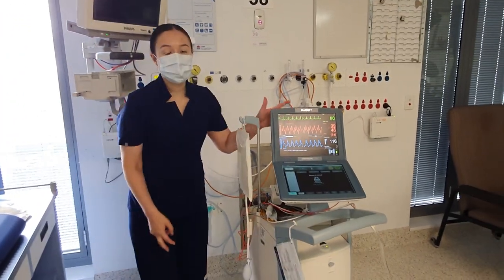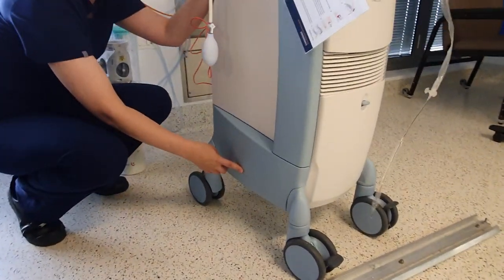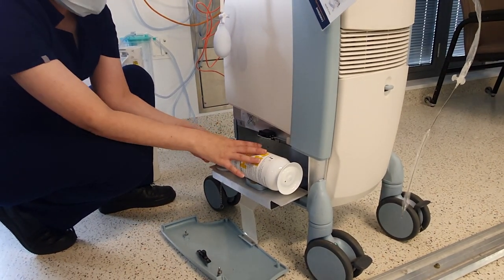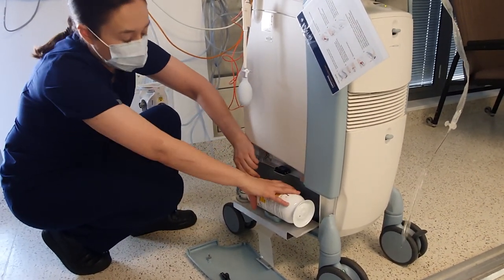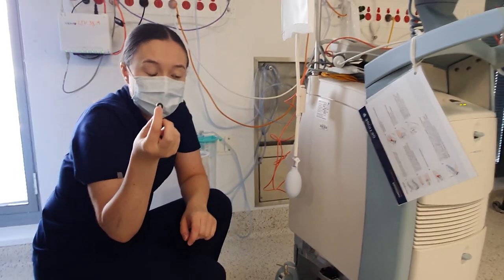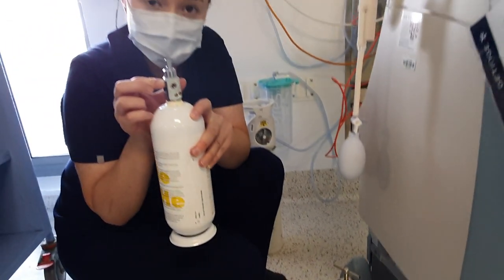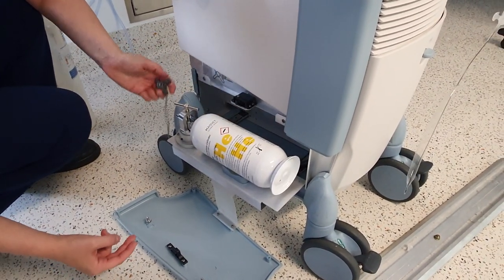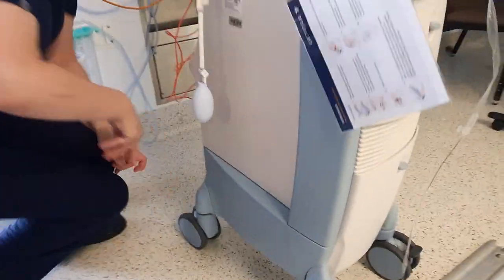IABP Cardiosave how to change the helium cylinder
Changing the helium cylinder